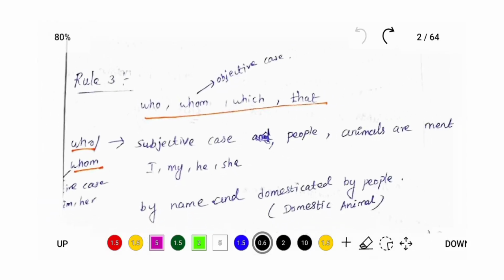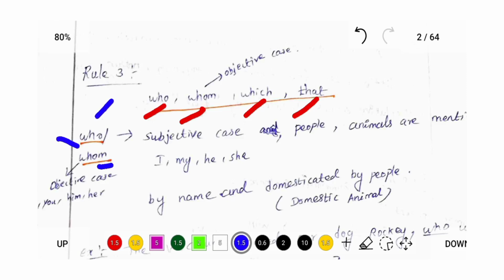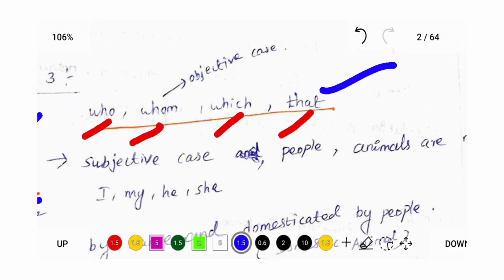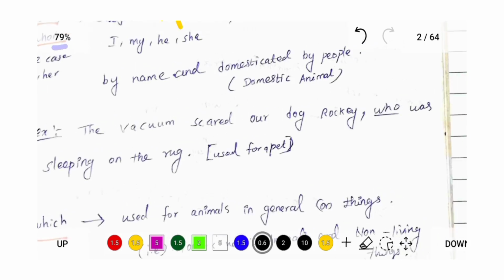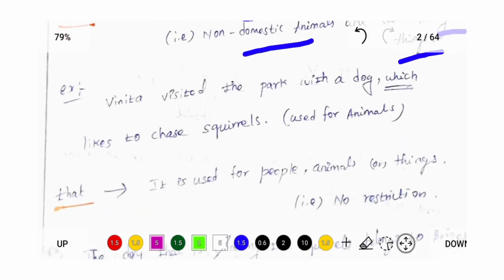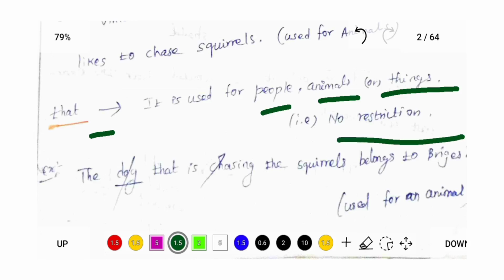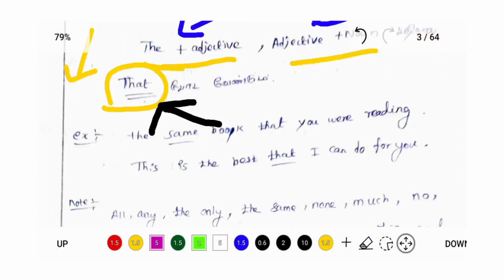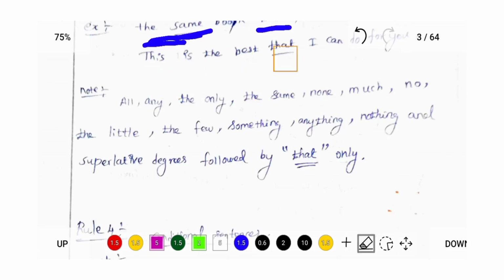Rule - 3 | 120 Grammar Rules of English | In English| SSC, Defence Exam and other competitive Exams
In this video series, we delve into crucial English grammar rules explained in English, specifically designed to help you excel in your SSC exams.

In this video, we start with the very first grammar rule, laying the groundwork for understanding fundamental concepts that are essential for SSC exam success.